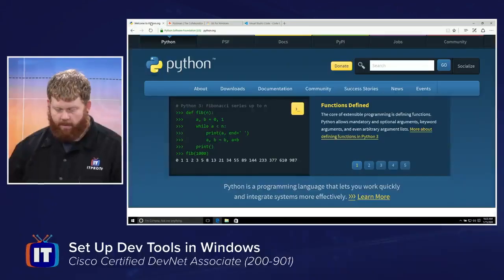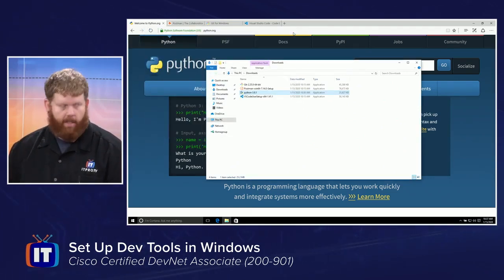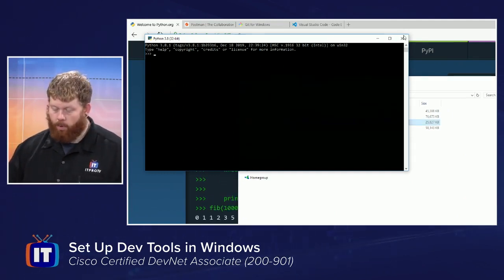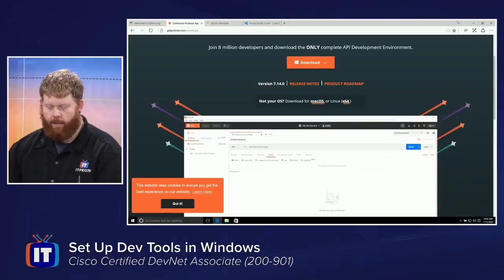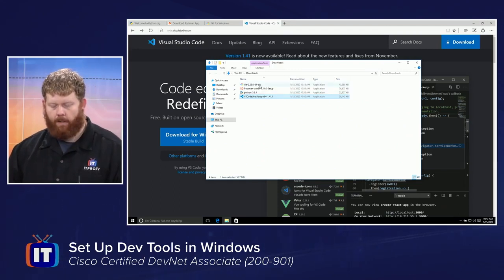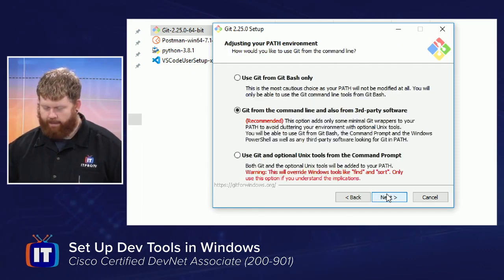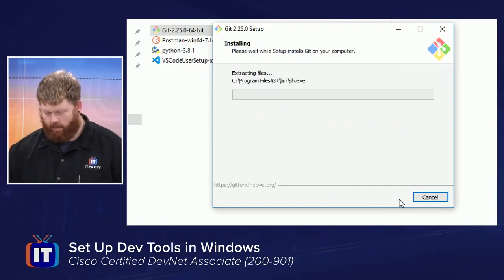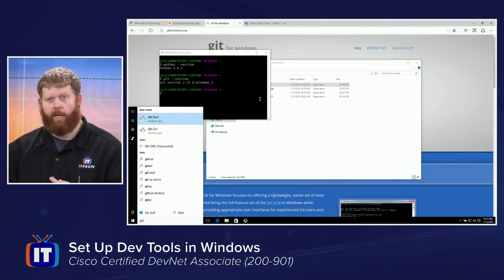4 Set Up Dev Tools in Windows